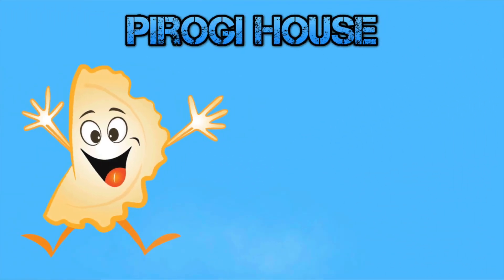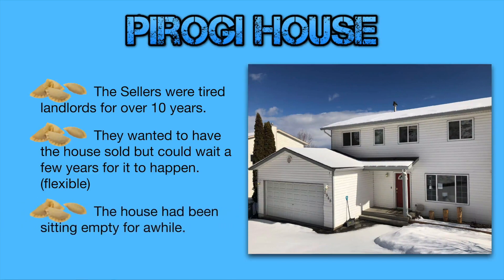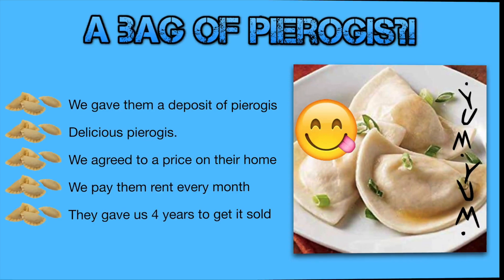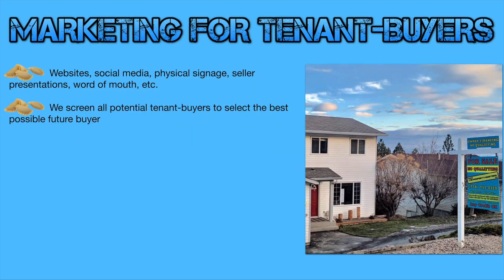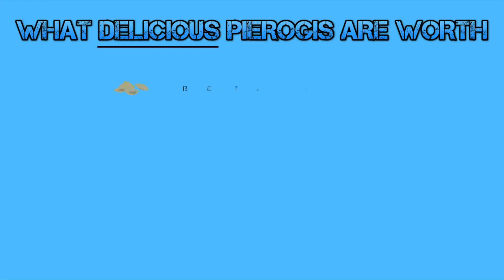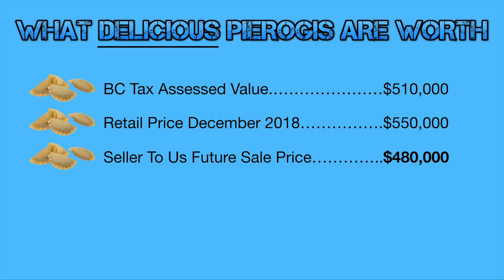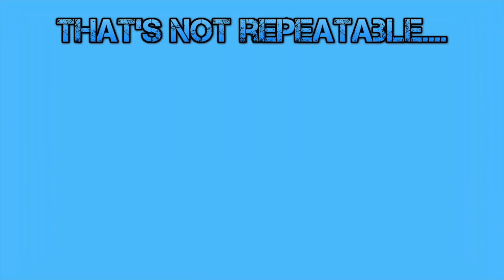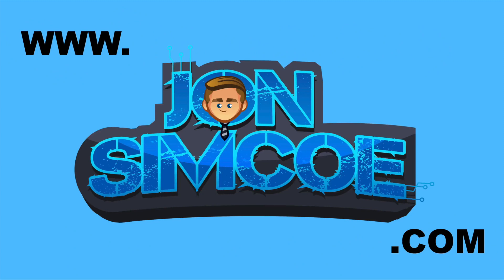PIEROGI HOUSE - Rent To Own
In today's episode of The Deal Maker Show we explore how a sandwich rent to own deal works. This is the story of the Pierogi House which got onto the cover of Canadian Real Estate Wealth Magazine Sept/Oct 2019.

Join the private Facebook group and meet other like-minded deal makers!